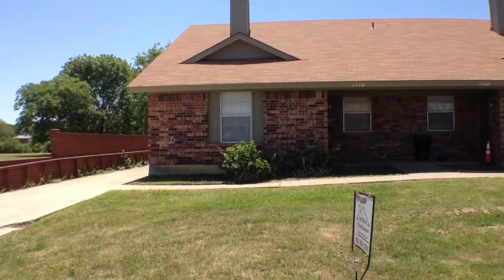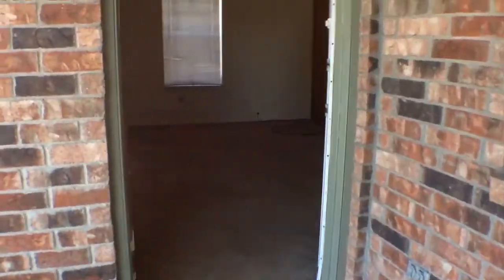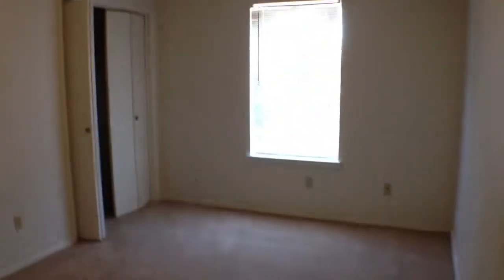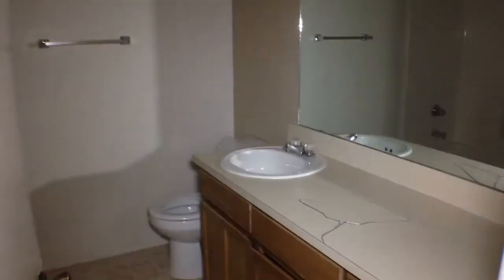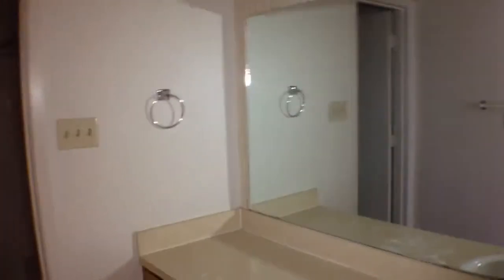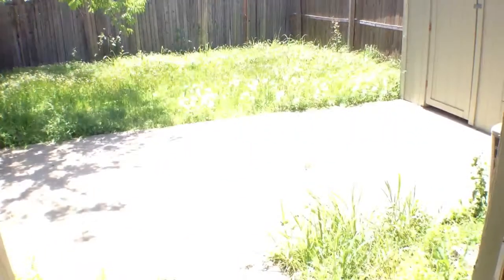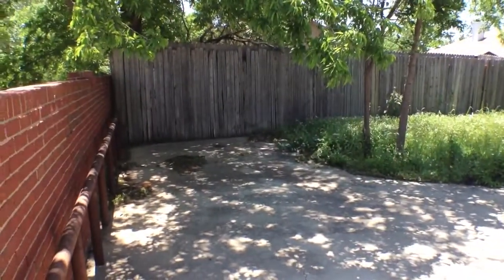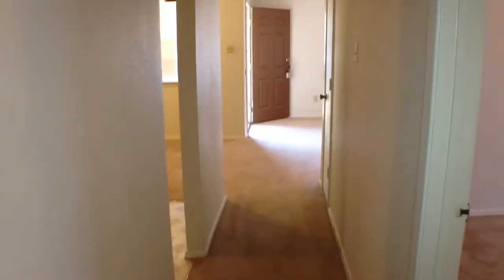"N. Richland Hills Tx Homes for Rent" 7770 Brandi Pl